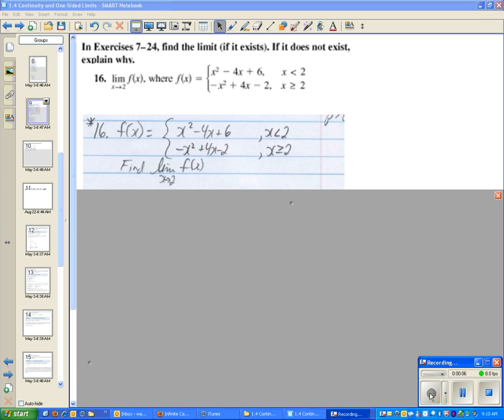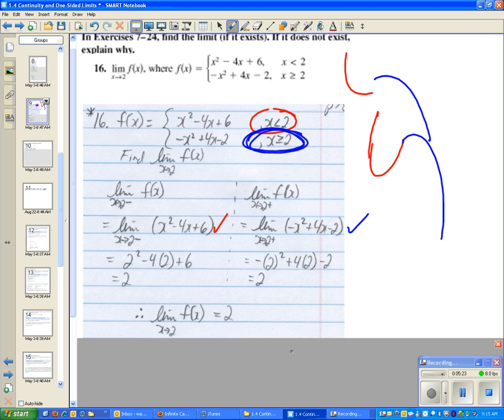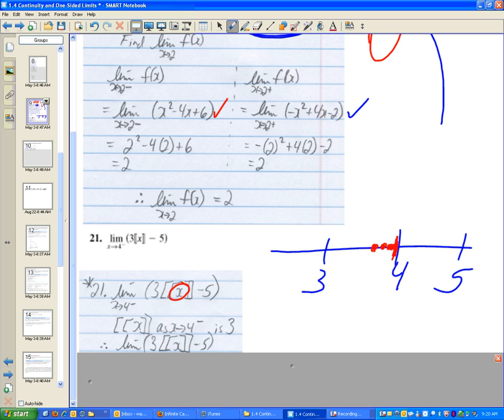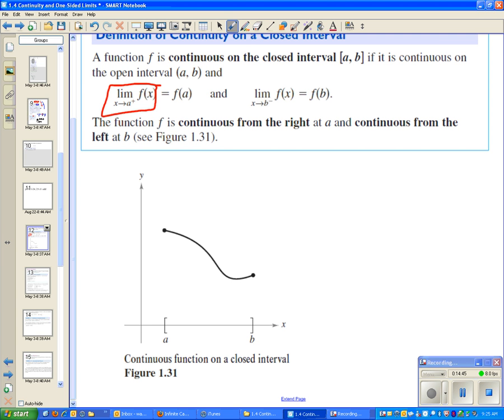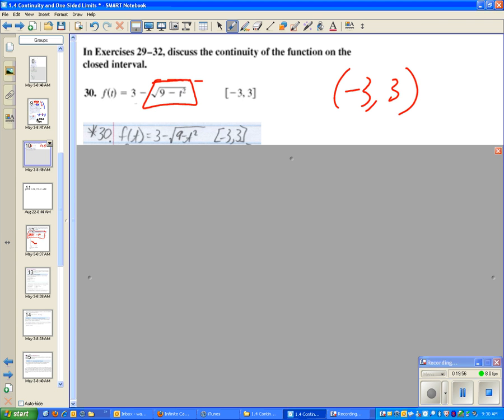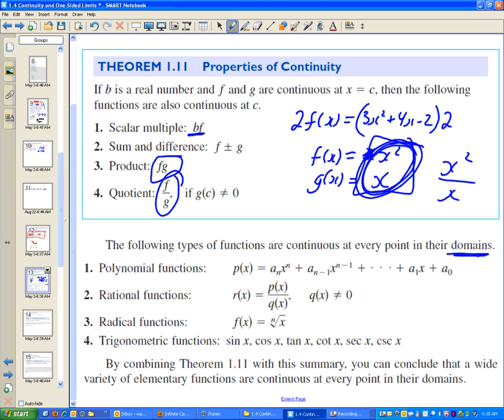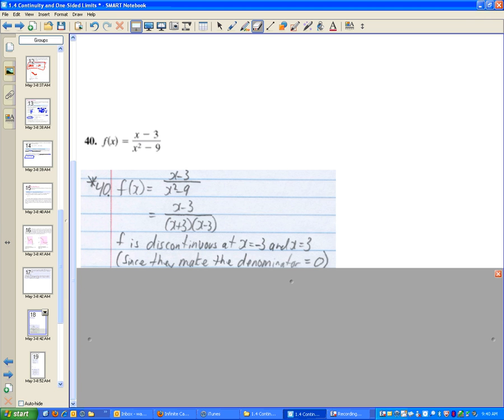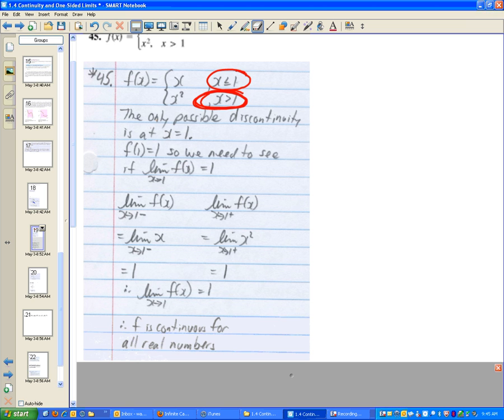1 4 Day 2